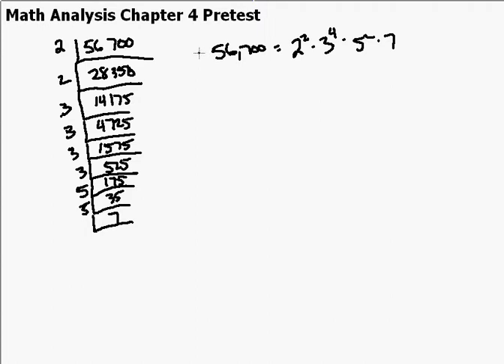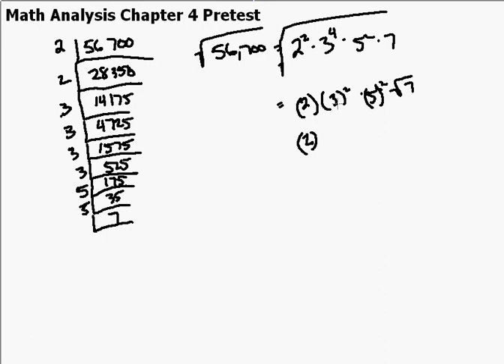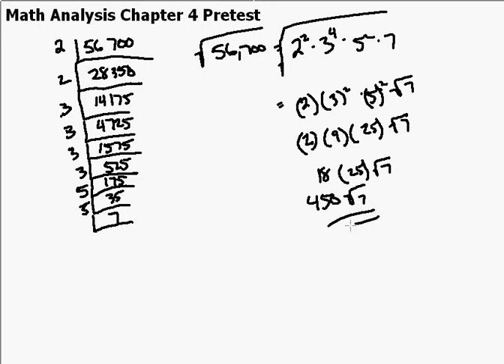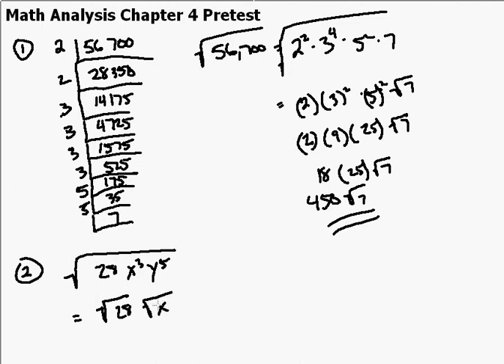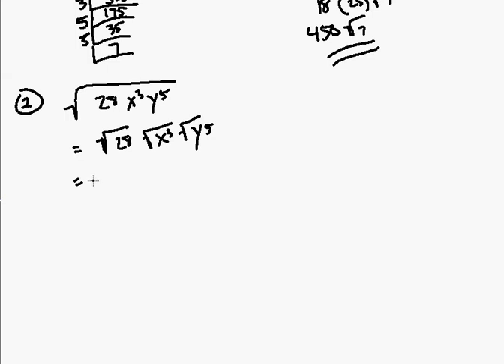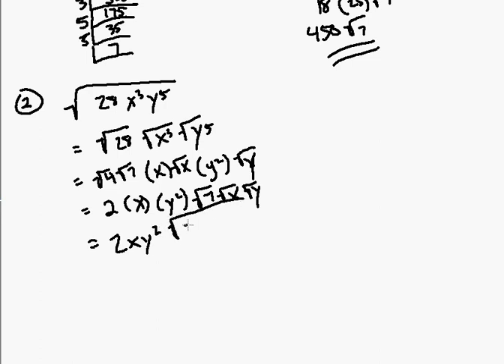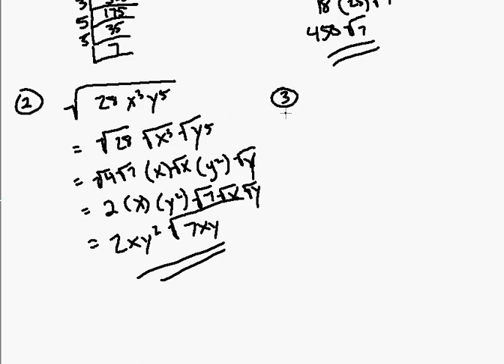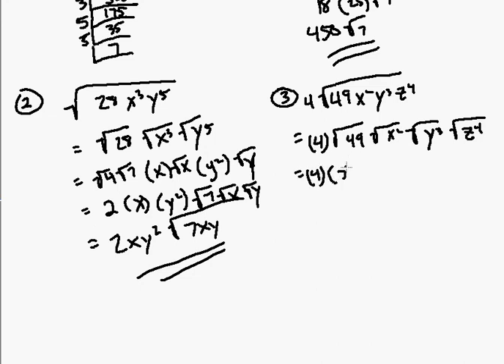Chapter 4 Pretest solutions problems 1 3